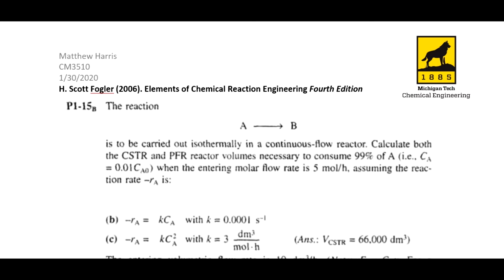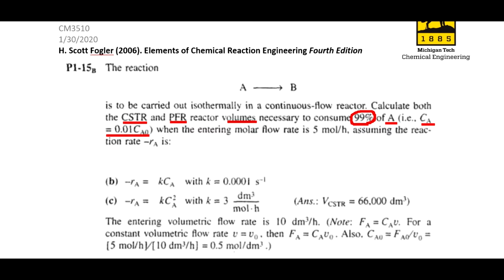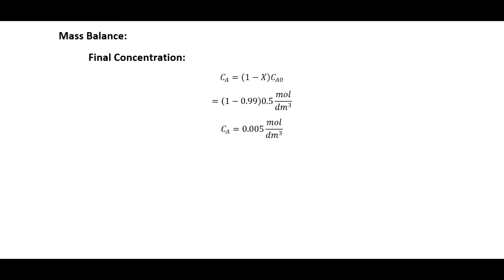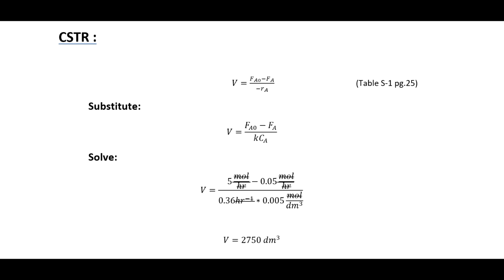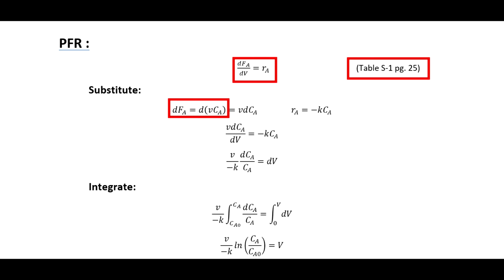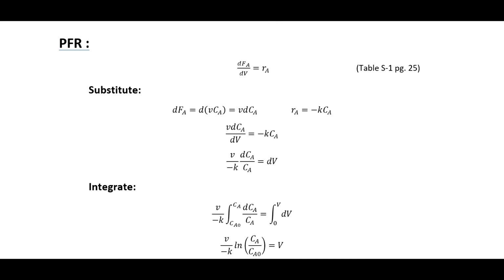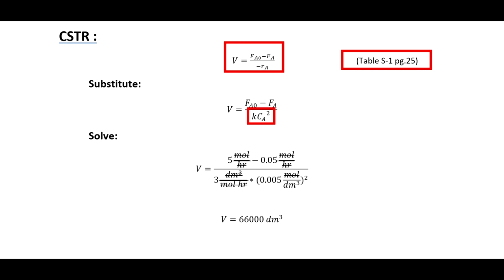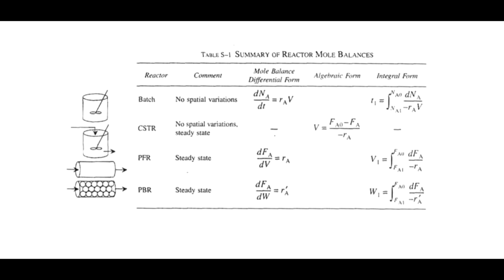P1-15B Solution Elements of Chemical Reaction Engineering (Fourth Edition)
Problem Solution for my CM3510 Kinetics Course

The reaction A-B is to be carried out isothermally in a continuous-flow reactor. Calculate both the CSTR and PFR reactor volumes necessary to consume 99% of A (i.e., CA=0.01C0) when the entering molar flow rate is 5 mol/h, assuming the reaction rate -rA is:

The entering volumetric flow rate is 10 dm3/h (Note: FA=CAv. For a constant volumetric flow rate v=v0. then FA=CAv0. Also, CA0=FA0/v=[5 mol/h]/[10 dm3/h] 0.5 mol/dm3.)